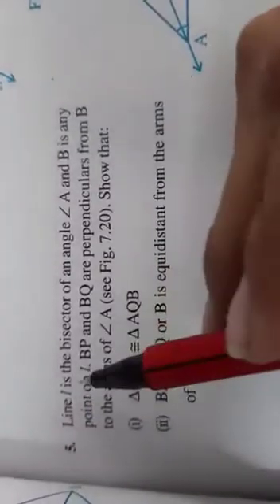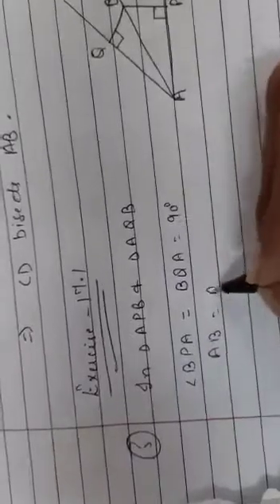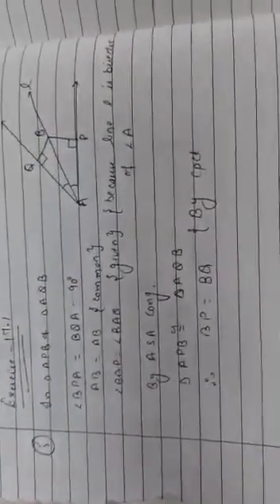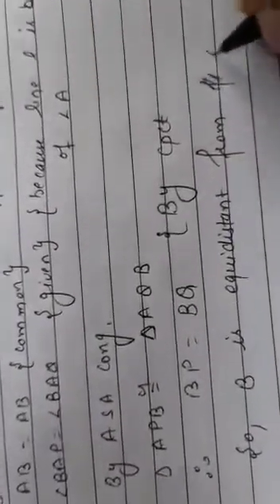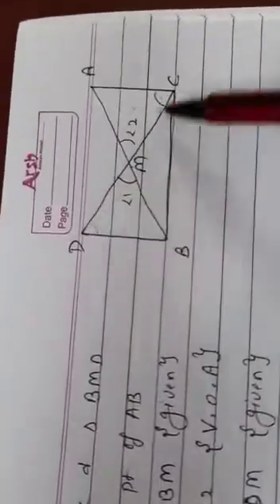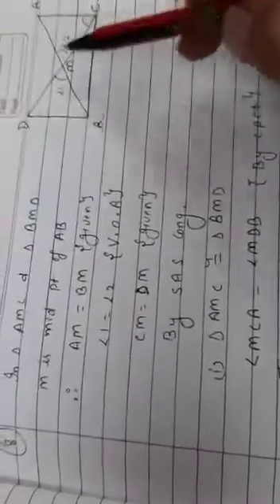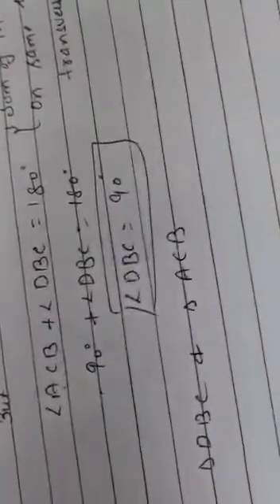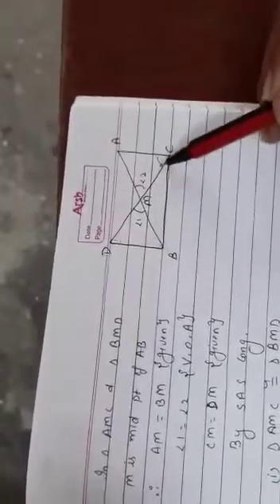9TH CLASS MATHS CH 7 PART 3